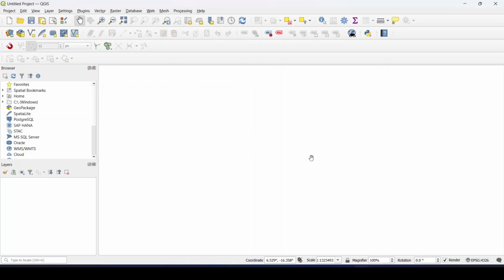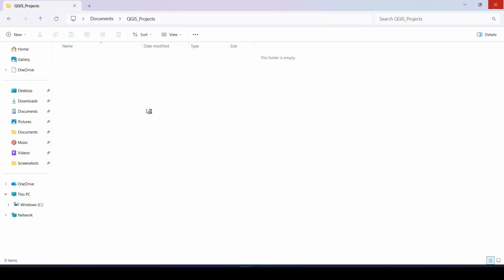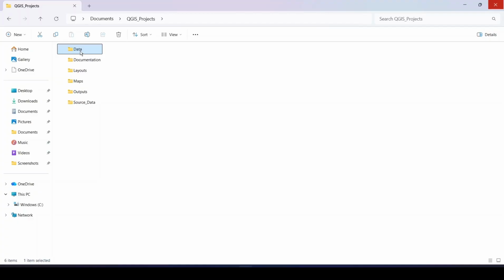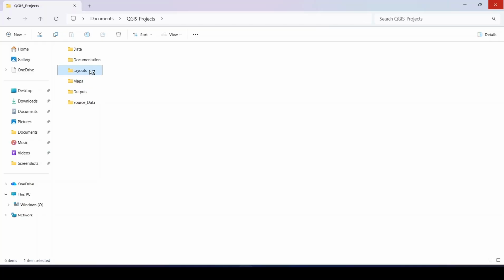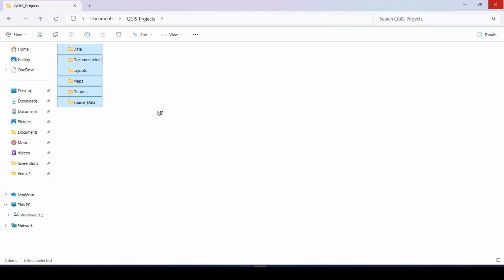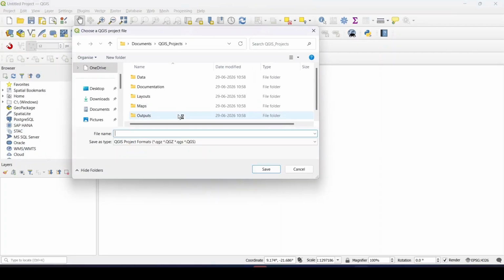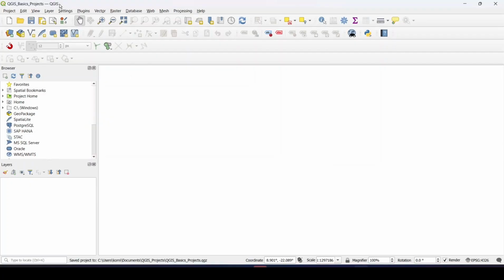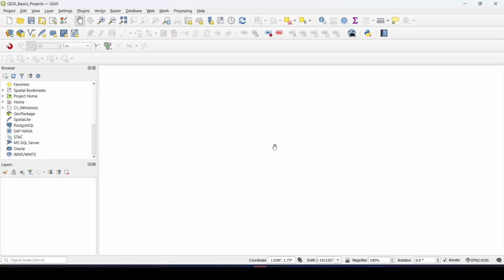Create, Save & Organize Your First QGIS Project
Welcome back to Open-Source GIS!
In this beginner-friendly QGIS Learning Session, you'll learn how to create, organize and save your very first QGIS project using best practices. A well-organized project structure makes it easier to manage your GIS data, avoid missing file issues and collaborate efficiently with others.
In this video, you'll learn:
• How to create a new QGIS project
• Different ways to start a new project in QGIS
• How to organize your project using a professional folder
  structure
• The purpose of folders such as Source Data, Data,
   Maps, Layouts, Outputs and Documentation
• How to save a QGIS project as a .QGZ file
• What information is stored inside a QGIS project file
• Why it's important to keep your GIS data organized